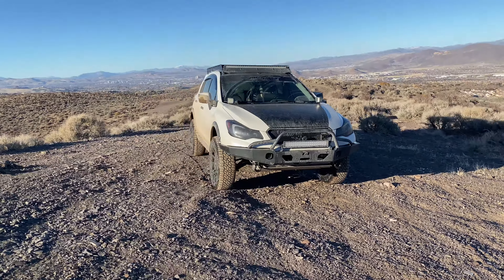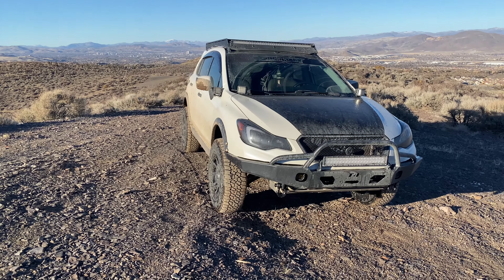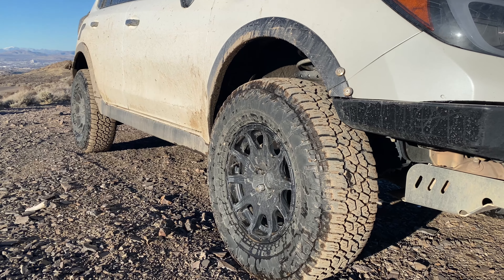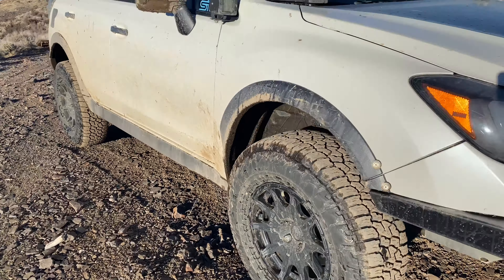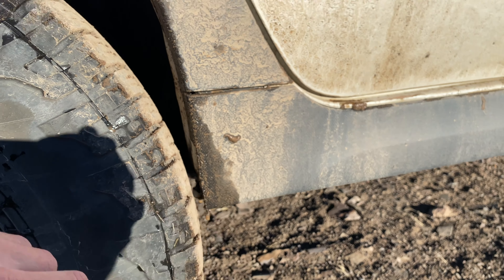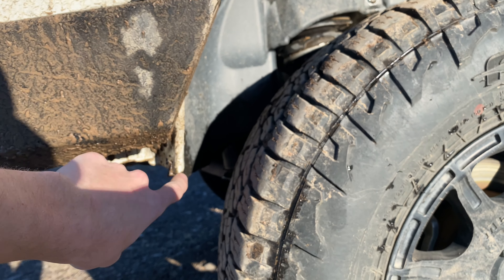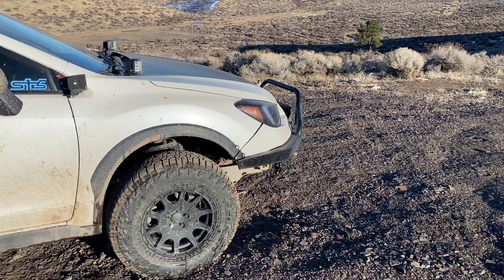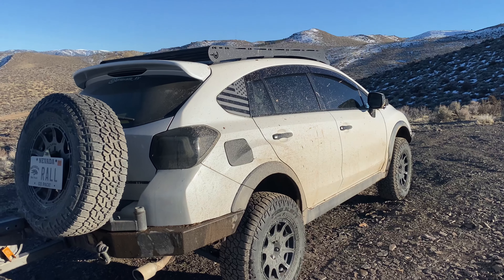Lifted 2014 Subaru Crosstrek Build, Episode 1: Wheels and Tires